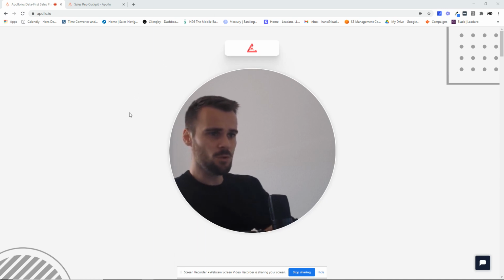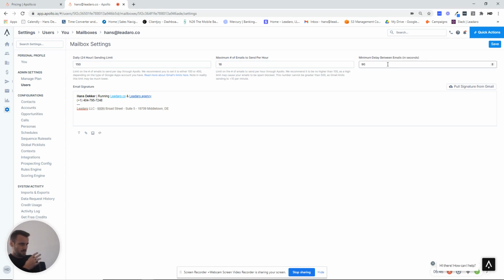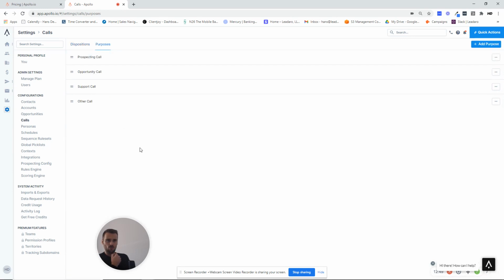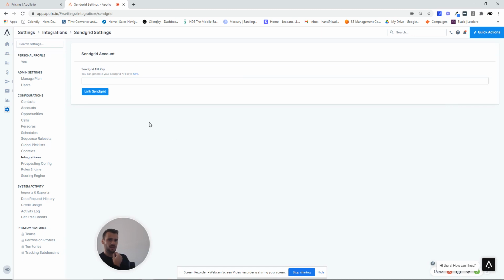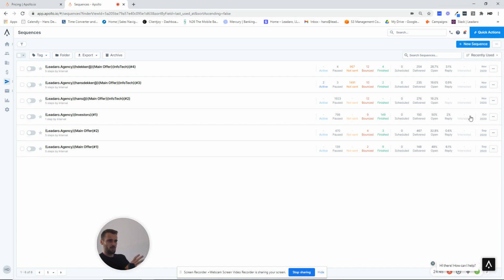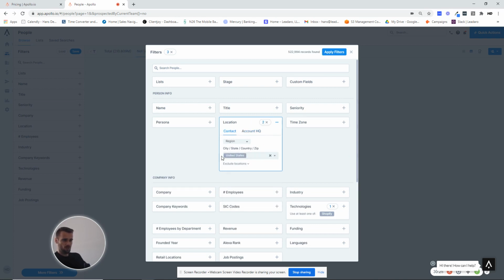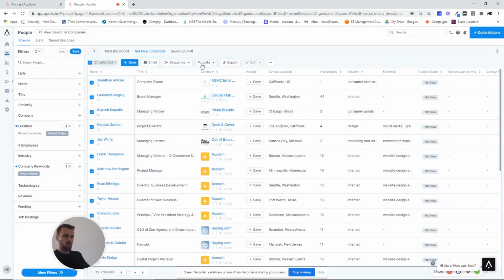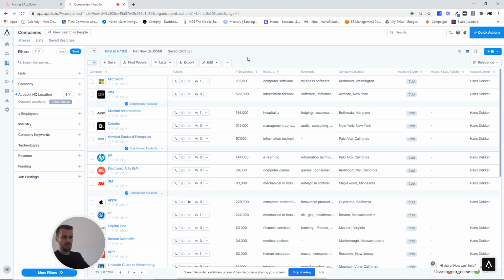Apollo.io Full Review (worth it or not?)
🛑 IMPORTANT: This is the same video I uploaded earlier, however this version is fixed. The other upload shows a black screen after 21 minutes.

👉 Using personalized intro lines?

Today I'm reviewing Apollo.io and I'll tell you if it's worth your $$ or not.

Apollo is a popular sales enablement tool that allows users to extract leads from their database, or from LinkedIn Sales Navigator.

Besides that Apollo has a bunch of other features that could be interesting to anyone who is in sales, or who is running a cold email agency.

But should you use Apollo or not? And if you do, which features should you use, and which one are a waste of your time?

Find out now and watch the video.

(subtitles are automatically generated and might not be 100% accurate).